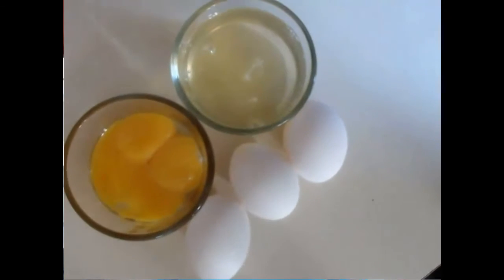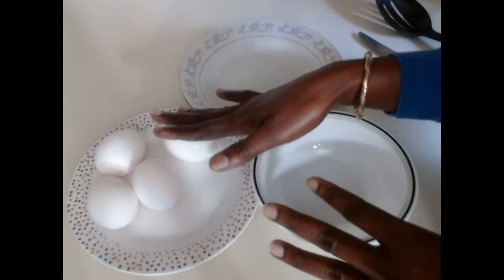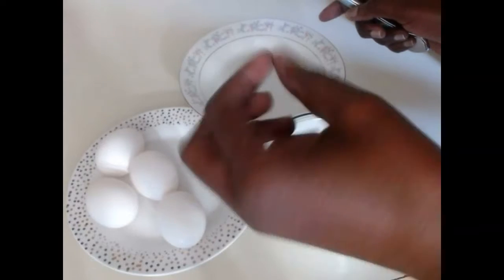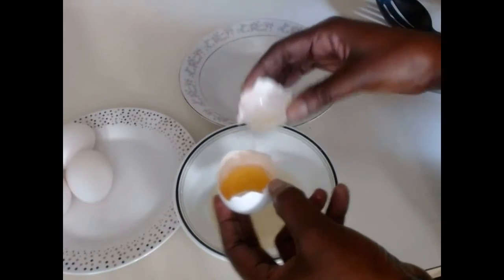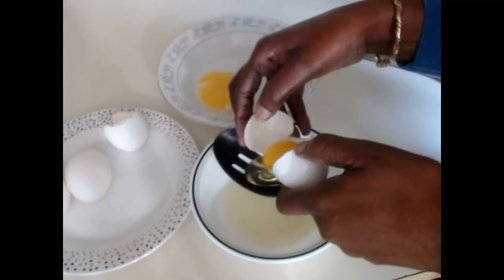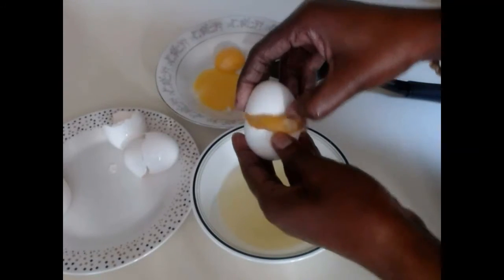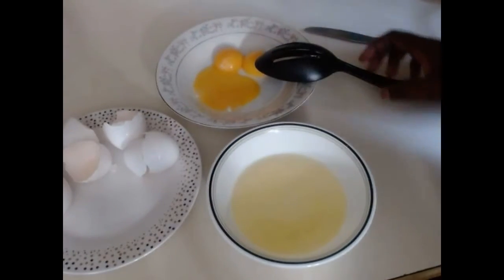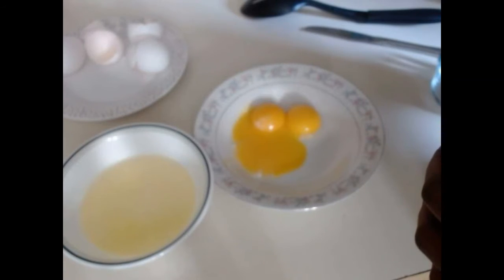How To Separate Egg White | Best Way To Separate Egg White | Healthylivingfitter.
how to separate egg white | best way to separate egg white | 3 hacks. Separating egg white from egg yolk is not that hard to do but a bit difficult for some people to do.

These simple 3 hacks will help you know how to separate the egg white, the best ways to separate egg white which you don't need an egg separator to separate your egg white.

Ingredients:
- 3 or 4 eggs
Enjoy and let me know how you like it.

Note:
Know that all the content I share on this channel is for human consumption to help maintain a good healthy life, and live a happy life. these are things I do to stay in shape and healthy. You can always seek a second opinion or professional help when it comes to your health. Thank you